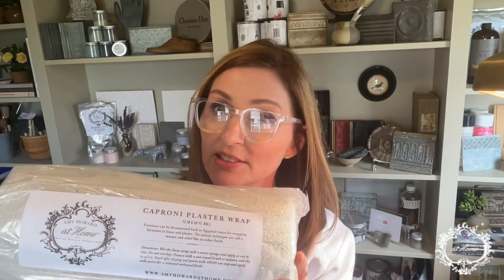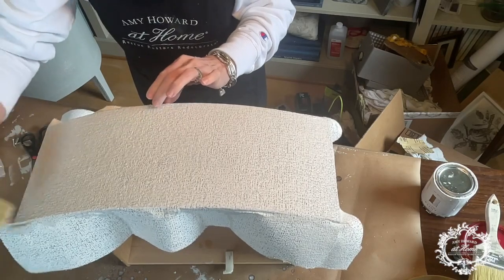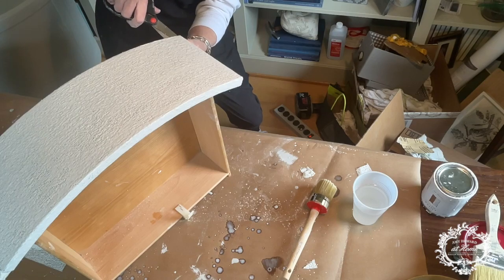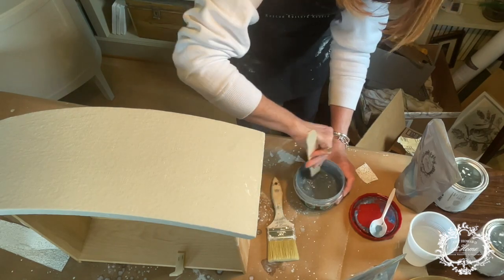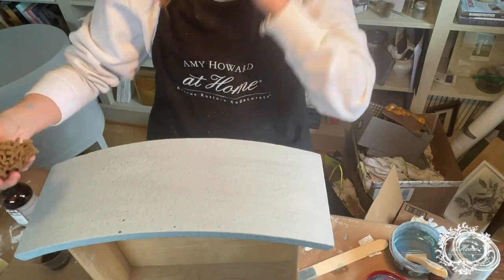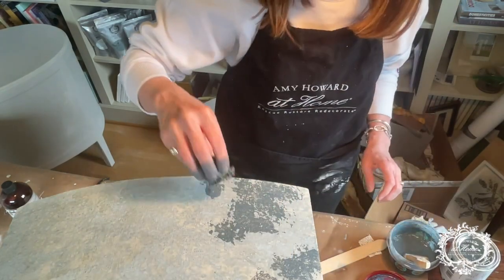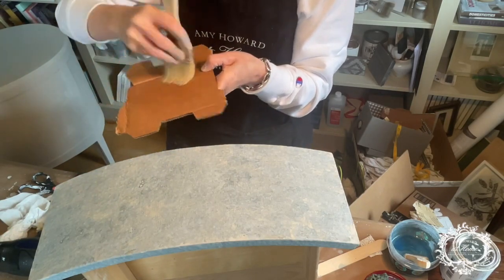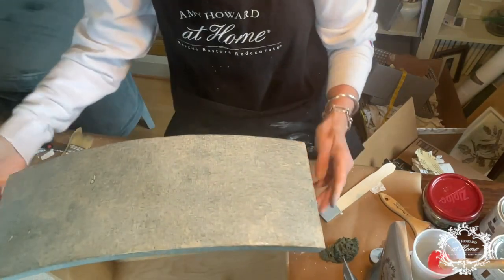How To Use Plaster Wrap (gorgeous texture!)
Do you want a gorgeous texture on your next furniture piece? This artisan technique can add a texture and relief like no other finish. Watch as Mary from Mary Corrado Interiors shows just how easy it is to use and how she pairs it with our Toscana Milk Paint.